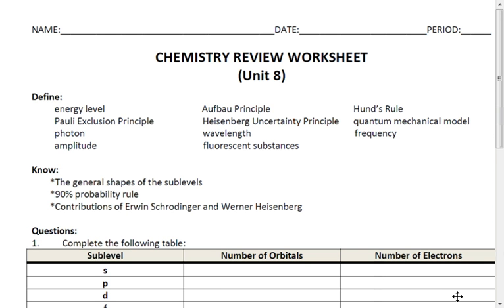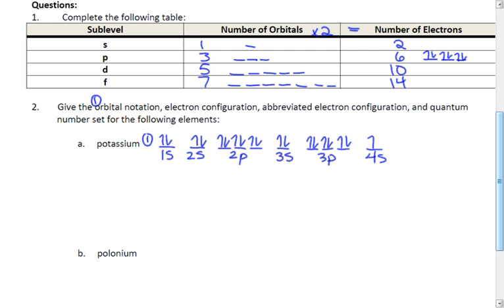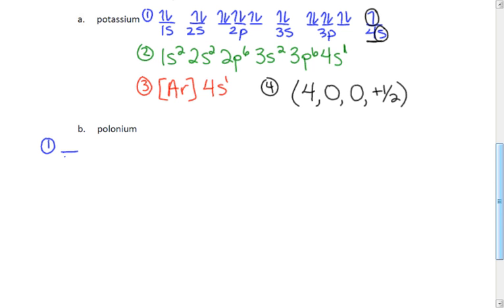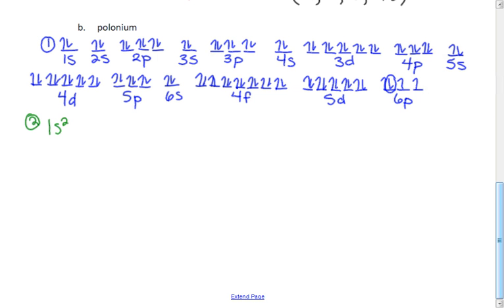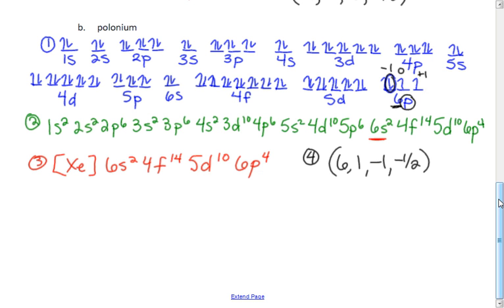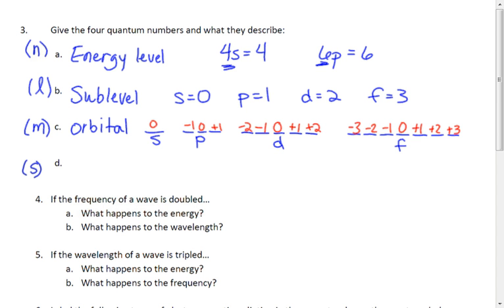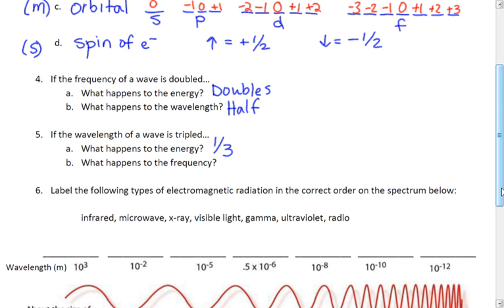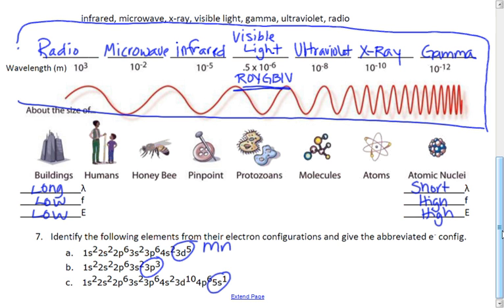Unit 8 Review 4 14 15